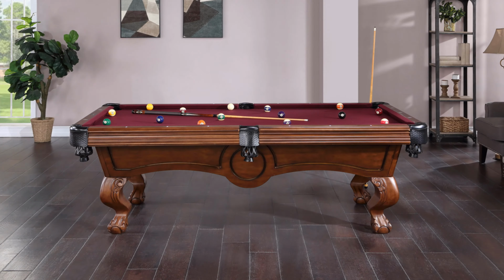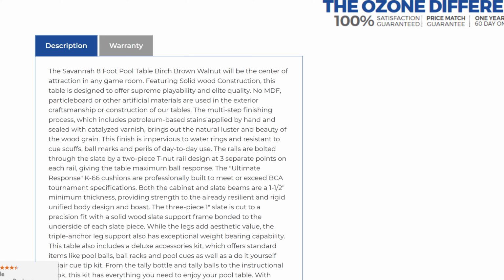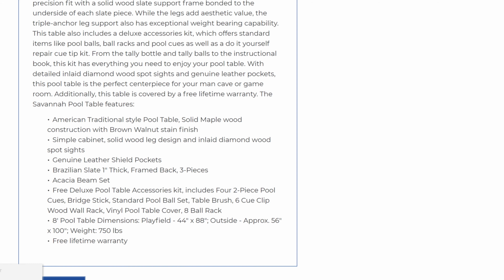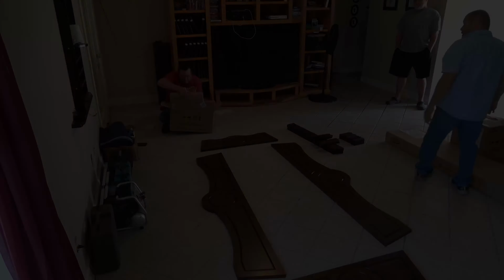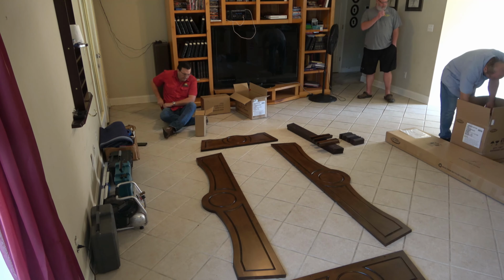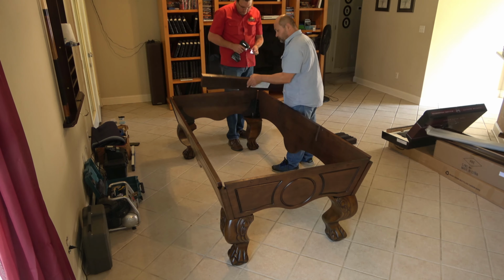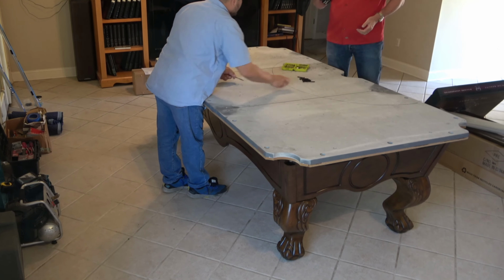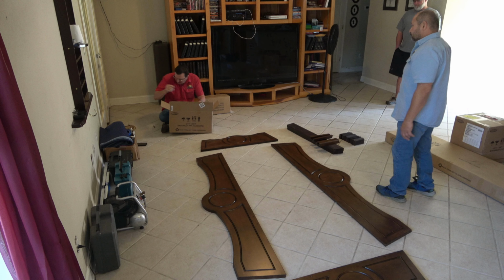Technician's Review of OZONE BILLIARDS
If you're looking for a new pool table and are considering buying online instead of at a local retailer, look no further than Ozone Billiards.

Ozone tables do feature solid wood construction (absolutely NO particle board), 3 piece framed 1" thick Brazilian slate, and are designed and engineered as well as any other "knock-down" table on the market.

Below is a full list of Amazon links to all of the tools and supplies I use to install pool tables FAST and easy!

Senco 3/8" upholstery stapler
Senco 3/8" staples
Senco oil-less compressor
Ultra-flexible air hose
1/4" air hose fittings
Stanley 25' tape measurer
Makita 18v cordless impact kit
Makita magnetic bit holder
Makita GOLD #2 Philips bit inserts
Makita GOLD #3 bit inserts
(The above 3 items can be purchased as a set
Makita magnetic nutsetters
Makita 1/4" hex to 1/4" square drive adapter
Makita 1/4" hex to 3/8" square drive adapter
Craftsman complete wrench and socket set
3M 90 HI-STRENGTH spray adhesive
Barge All Purpose Cement (quart)
Barge All Purpose Cement (Gallon)
Barge Infinity Cement (California Compliant - quart)
Bondo brand body filler
Klein scratch awls
80 grit sandpaper
4" putty knife
Upholstery tack puller
Craftsman screwdriver set
Eastwing tack hammer
Wooden wedges (shims)
Empire 4' level
Empire 2' level
Starrett 12" machinist's level
Starrett 8" machinist's level
Craftsman plier set
6" Irwin wire cutters
Desert ironwood pounding block
Gorilla super glue

The above list of tools covers roughly 95% of all of the tools I use. Some I use multiples (such as scratch awls, tack hammers, and wrenches/sockets). This list does not include shop-tools. These are just the tools a pool table mechanic would need "in the field" to get a table disassembled, reassembled, and leveled.